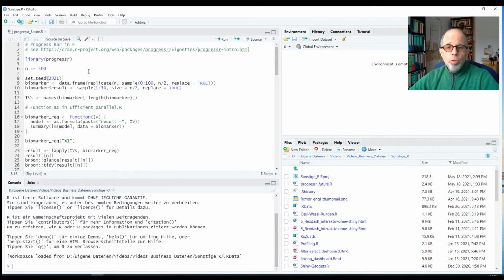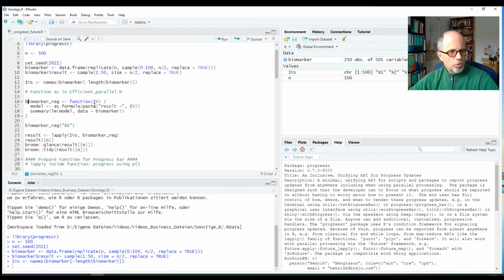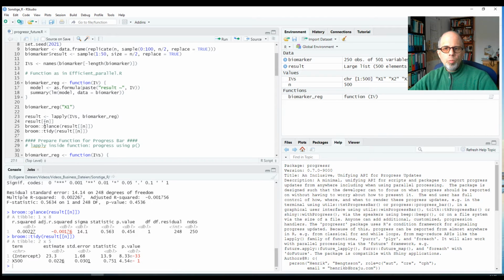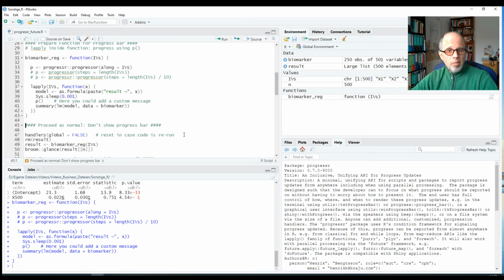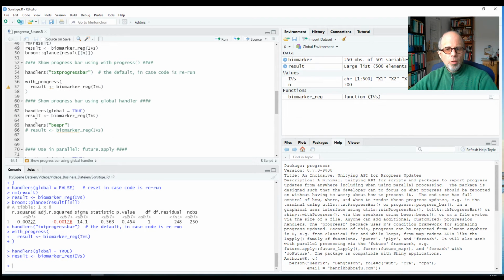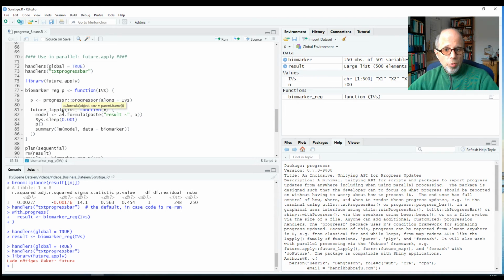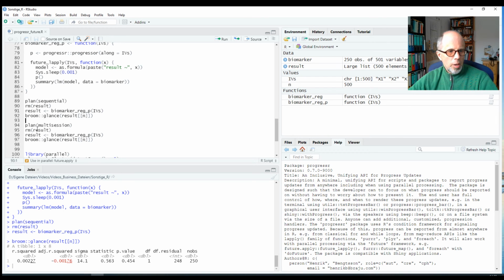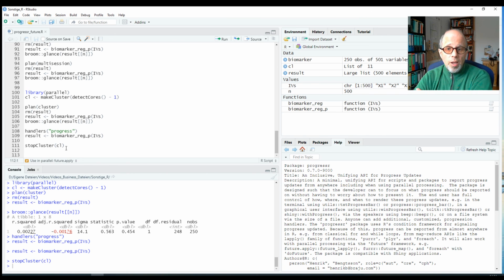Progress Bars and Parallel Execution in R: progressr and future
Here we achieve two tasks within one function: Implementing a progress bar, and running our code in parallel.

For the progress bar, I chose the progressr package by Henrik Bengtsson which offers a powerful API so that not only built-in progress bars like the text progress bar, but also external progress signals can be used, such as acoustic signals via the beepr package.

Parallel code execution is shown by means of the future framework, also developed by Henrik Bengtsson, and the future.apply package. This way, our function code can remain stable regardless whether we want to evaluate sequentially or on one of several parallel backends.